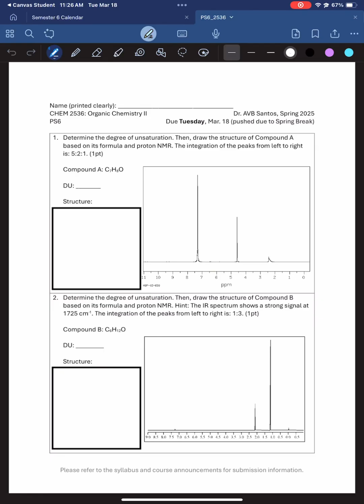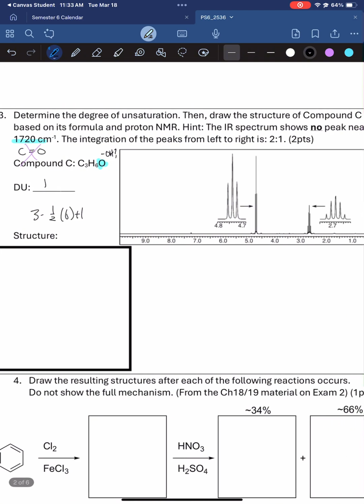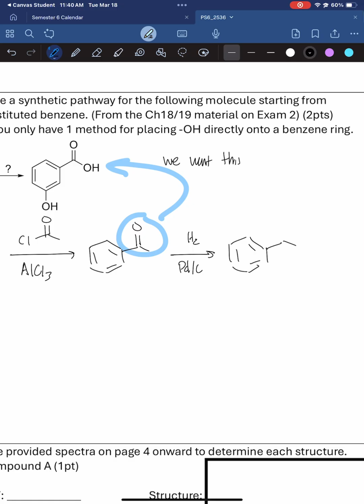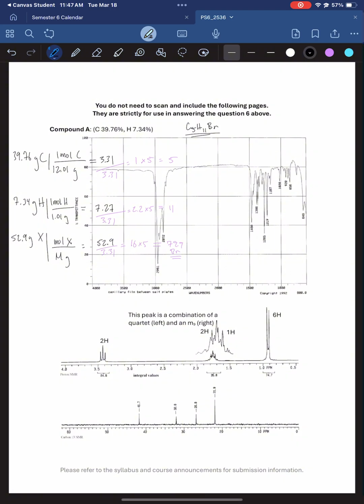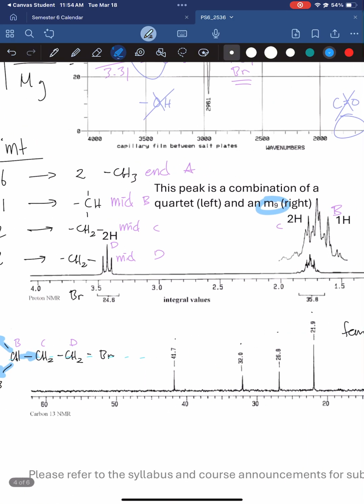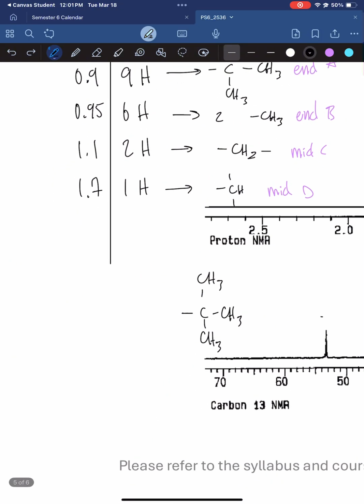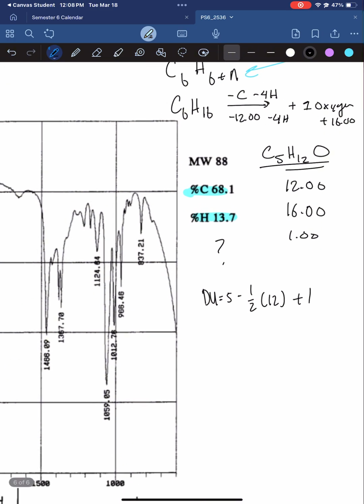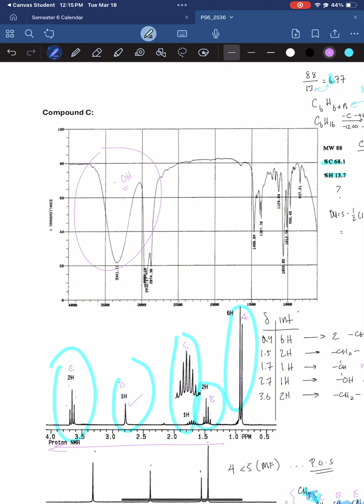Problem Set 6 Walkthrough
Hey guys! In this video I give a detailed walkthrough of PS6 of CHEM 2536.

This PS covers a LOT of combined spec problems. If you take away nothing else, just remember this jingle to get a MF: "Percent to mass, mass to moles, divide by small, multiply till whole"